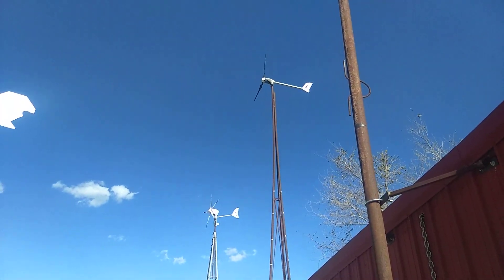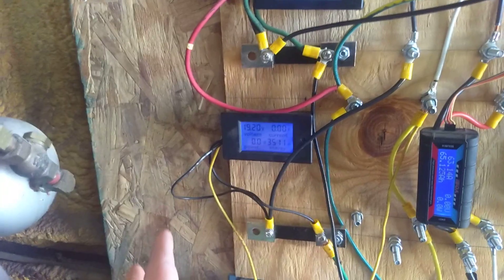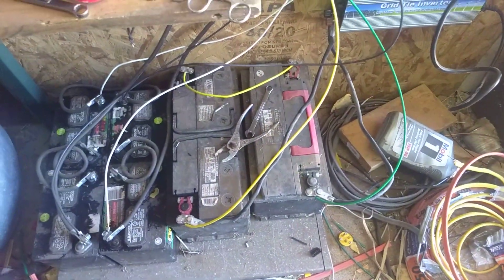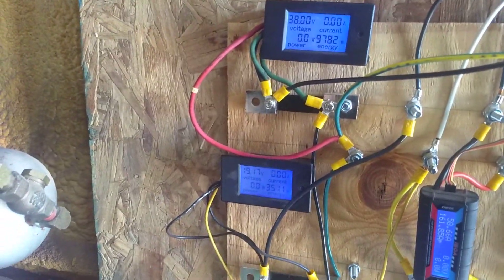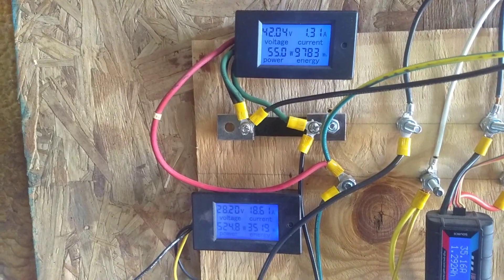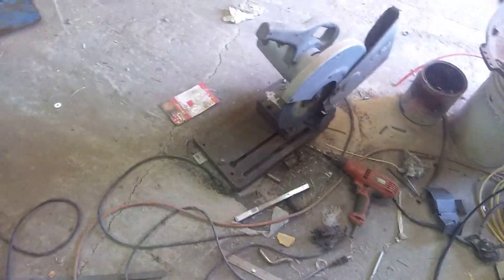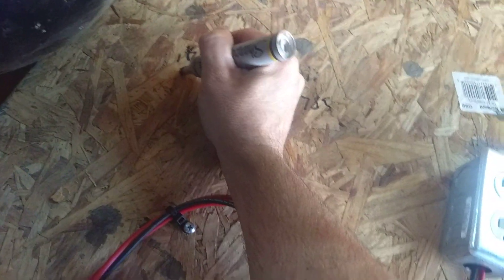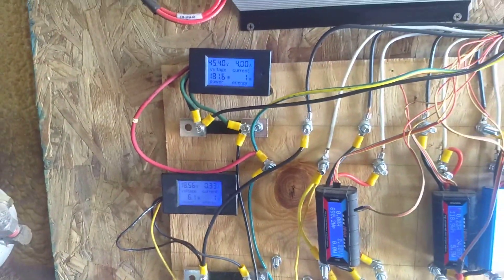iSta Breeze Heli 2.0 vs i1500: Week 1 update...moving the i1500 to a 24v circuit!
I've always felt the i1500 was doing good on 36v and 48v...after switching it back to 24v I feel I was mistaken :D